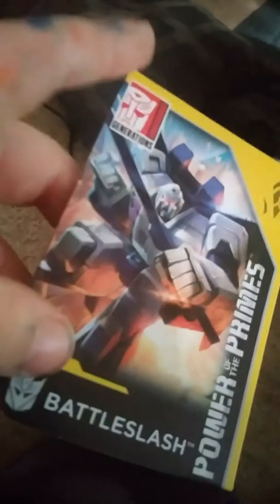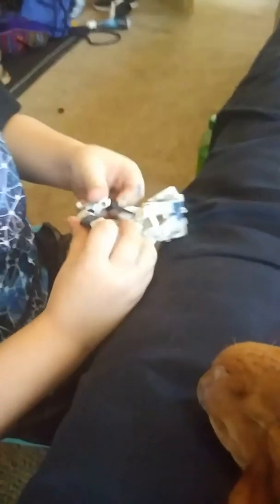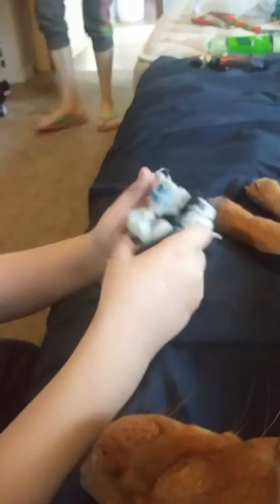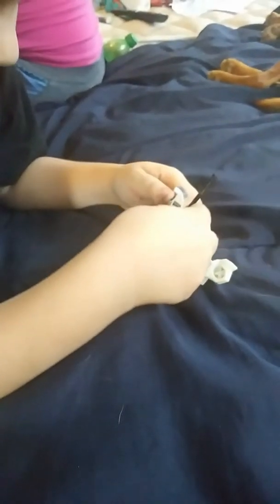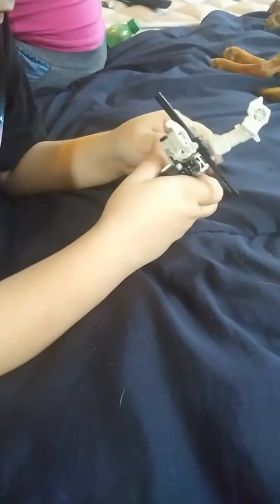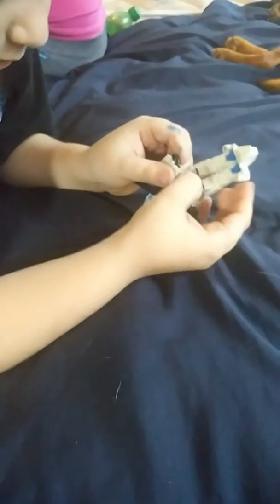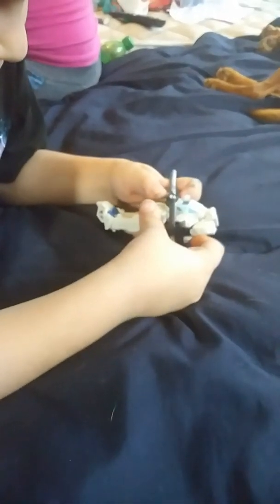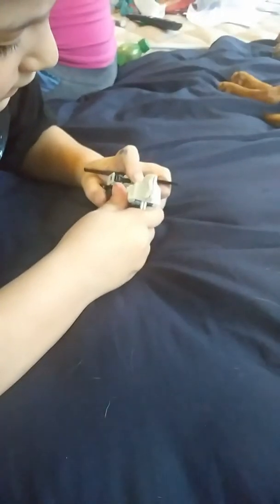My first-ever review on battle slash.